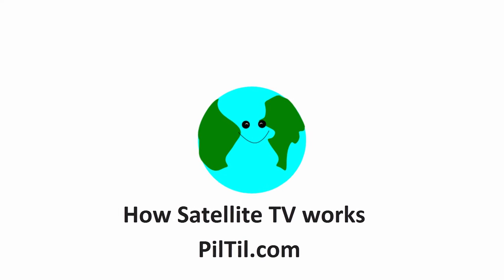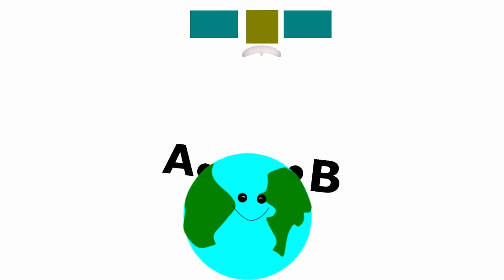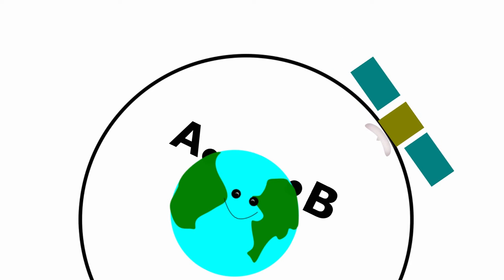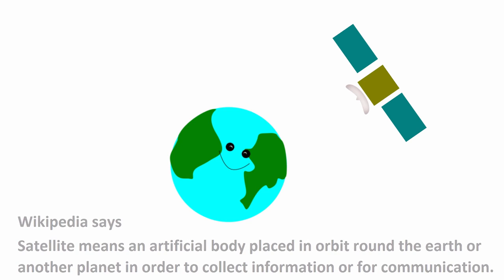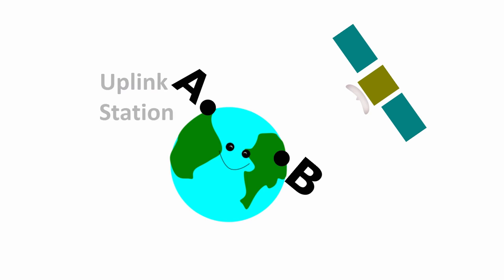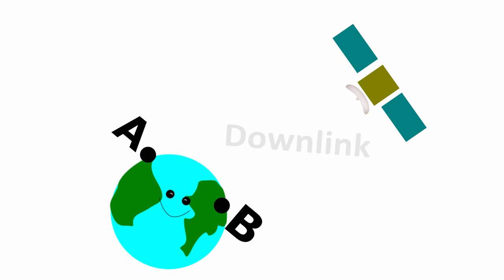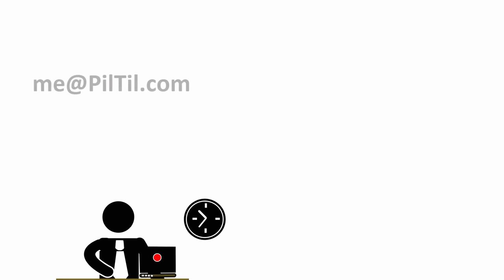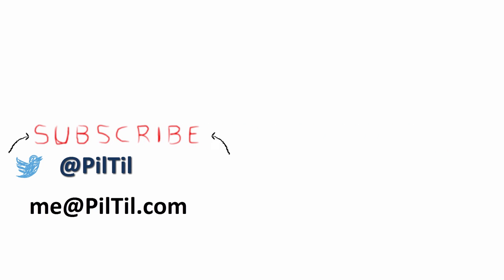How Satellite TV works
Satellite TV, Uplink Station, radio receivers, Downlink, Science, Animation, Video & Audio signals, Artificial satellites vs natural satellites, Moon, Scientist & Math, satellite communication, Dish TV, satellite transmission Animated.

Related Question:
How Satellite works, How does Satellite Works.

Wikipedia Says Satellite means an artificial body placed in orbit round the earth or another planet in order to collect information or for communication.